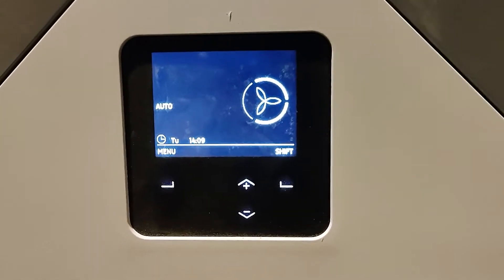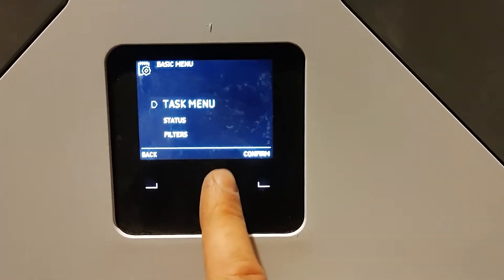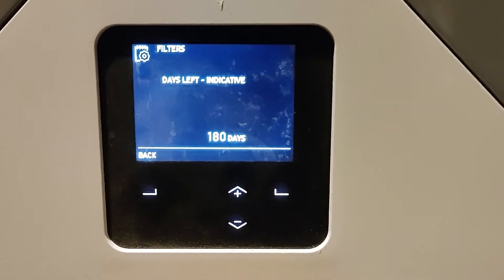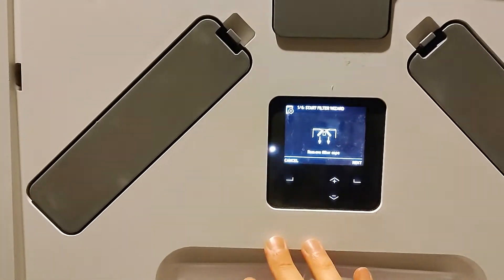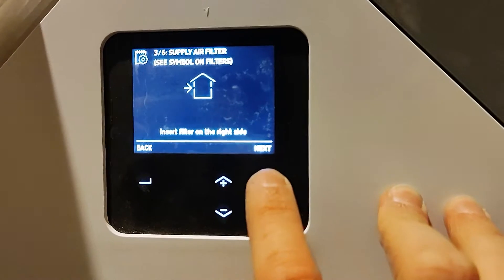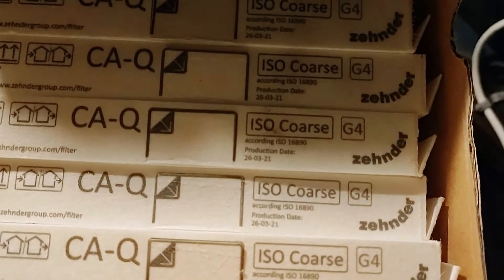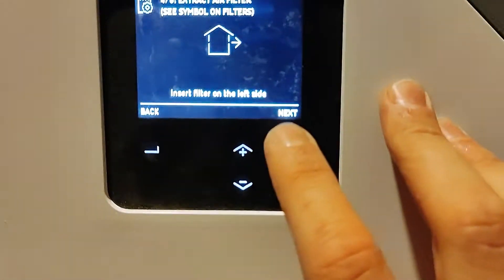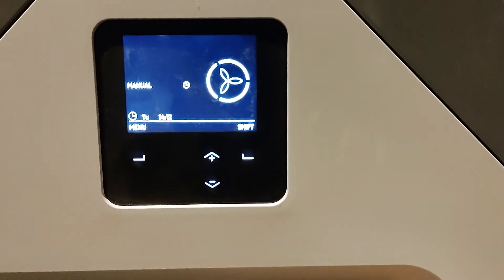How to check and change the F7 and G4 filters on a Zehnder Q350, Q450 and Q600 MVHR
This video shows how to check and change the F7 and G4 filters on a Zehnder Q350, Q450 and Q600 MVHR system.

Explaining how the filters work and how to ensure they're clean and clear is part of our MVHR commissioning and handover service to our design clients at the end of the build project. By ensuring the MVHR filters are regularly checked and controlled we can prolong the lifetime of the filters, save energy and create a pleasant and comfortable indoor environment all year round.